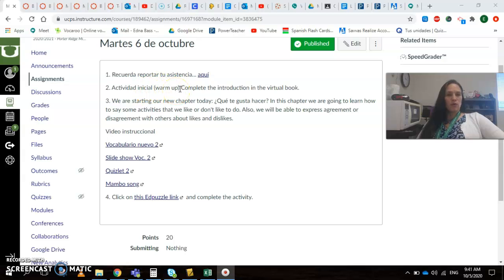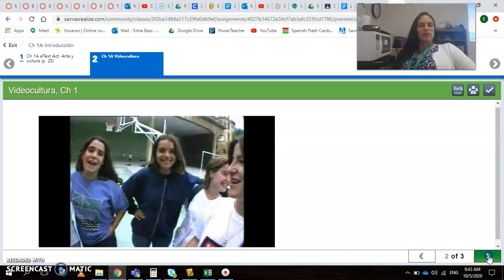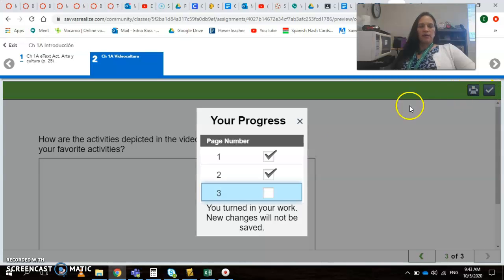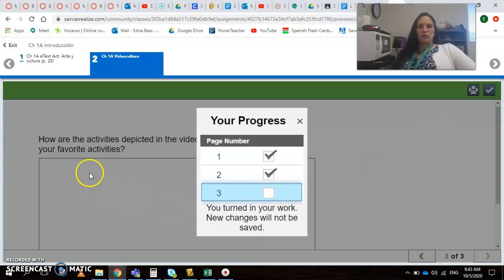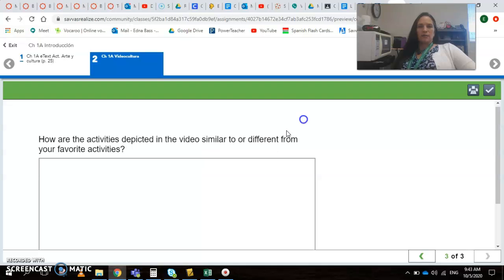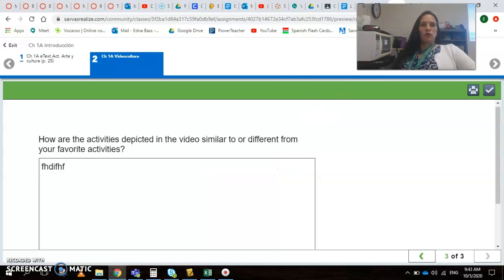Introduccion Capítulo 1A Vocabulario